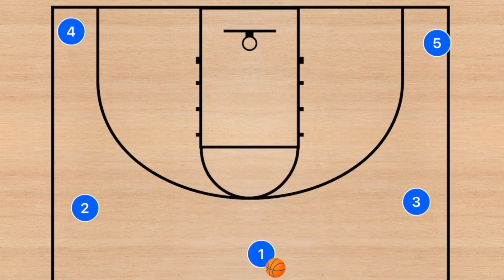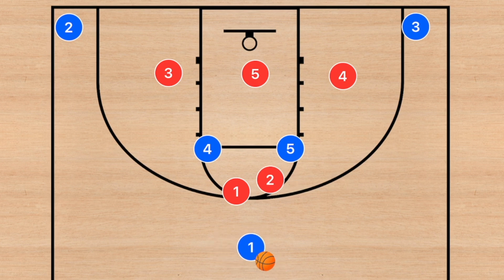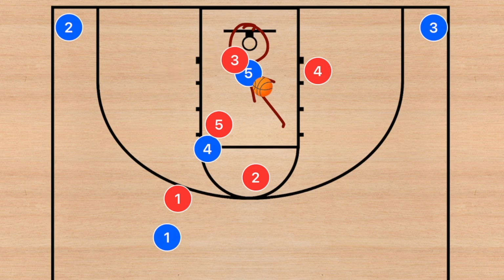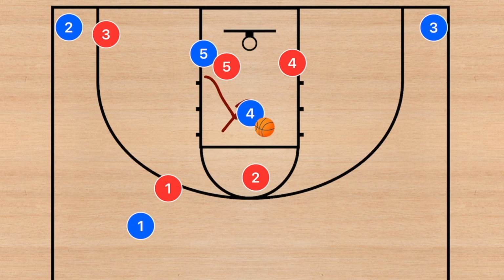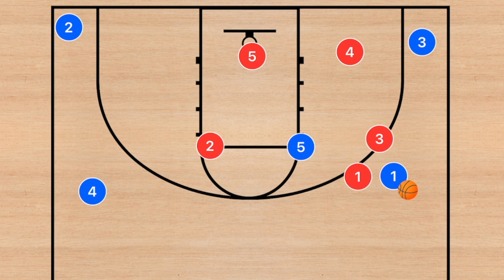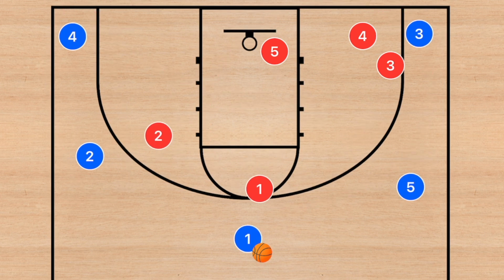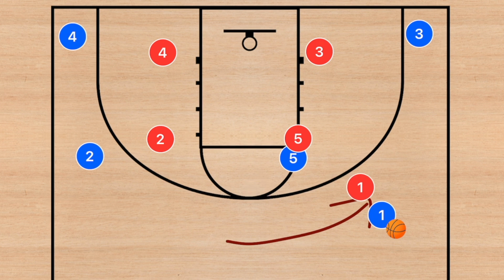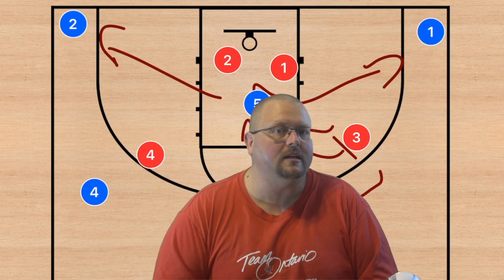High Post Basketball Plays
High Post Basketball Plays, in this video I breakdown different Basketball plays that go through the high post to be able to score. I hope these Basketball plays help your team win more games.